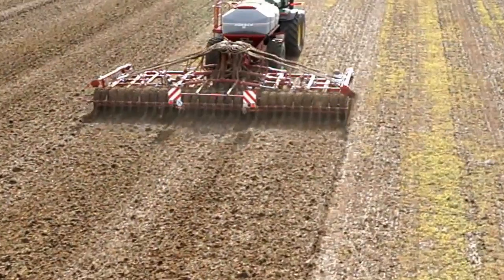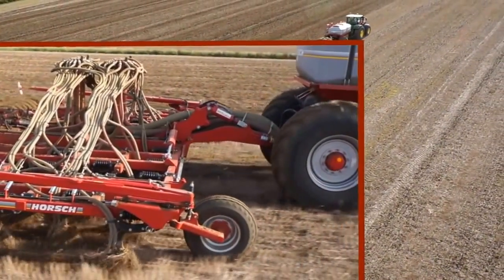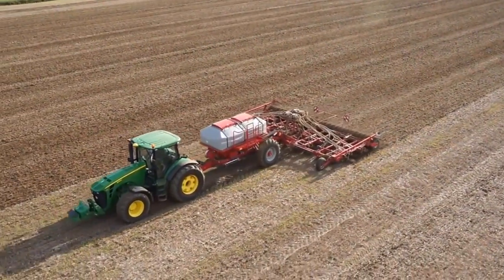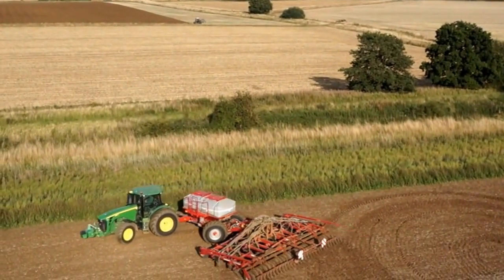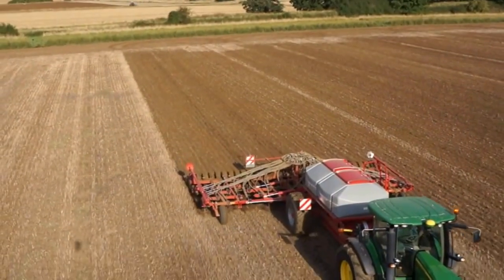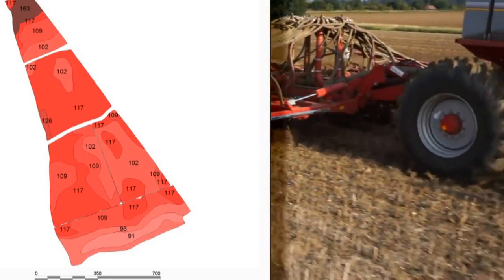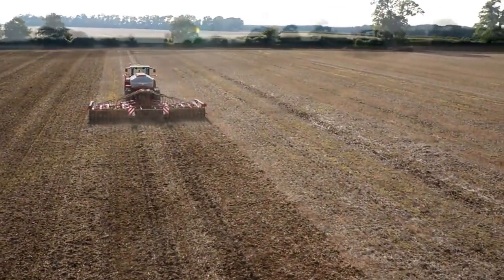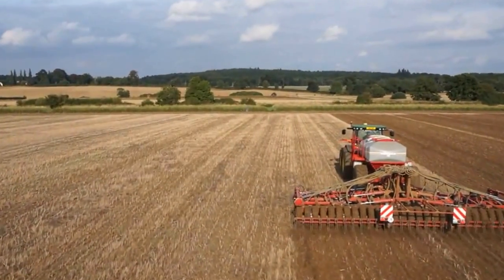Eye in the sky over a 9 m CTF system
Video footage from a UAV showing a 9 m Horsch Sprinter SW drill sowing wheat into an oilseed rape stubble on a CTF farm in Bedfordshire, UK.
See earlier posting about Aerial Worx for more information about the equipment being used.